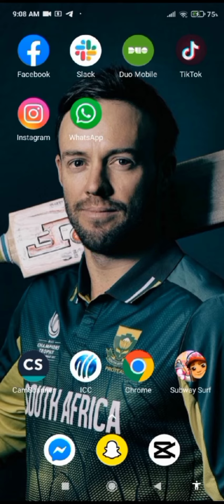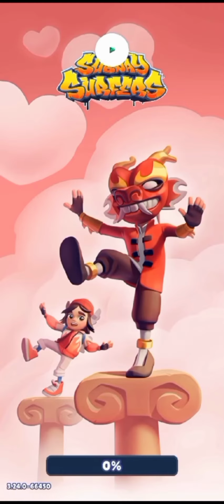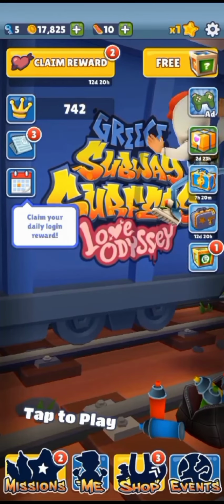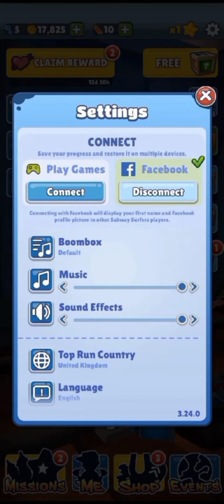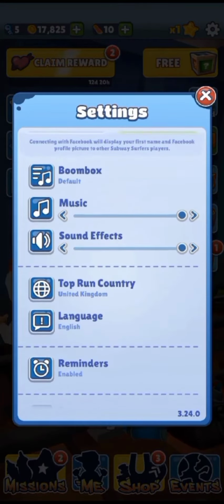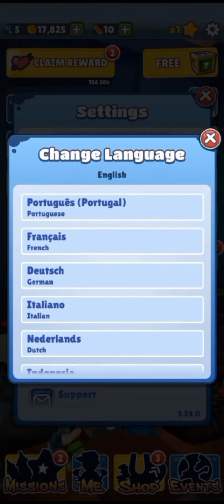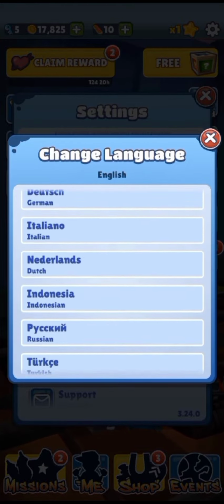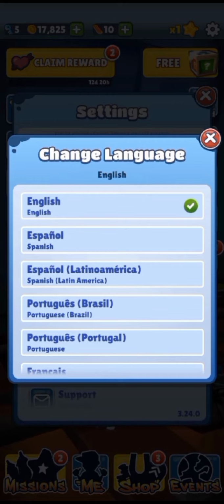How to Change Language on Subway Surfer? Modify Language on Subway Surfer (2024)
Are you looking to play Subway Surfers in a different language? In this comprehensive tutorial, we'll guide you through the simple steps to change the language settings in Subway Surfers, allowing you to enjoy the game in your preferred language.